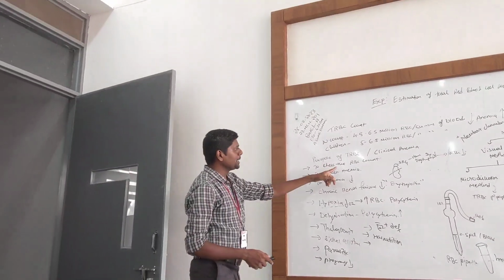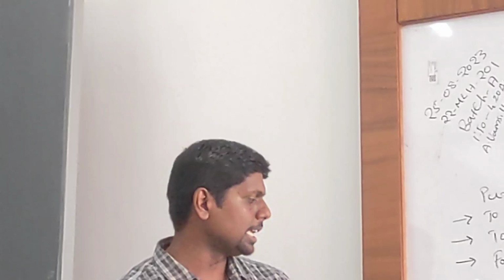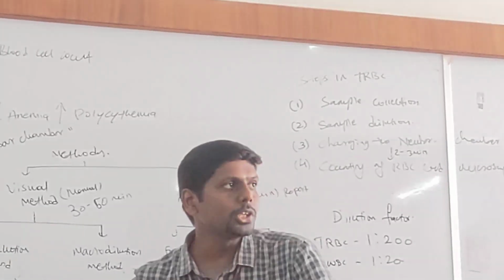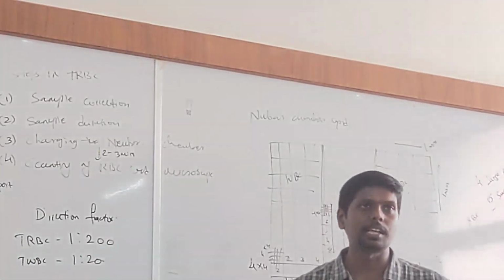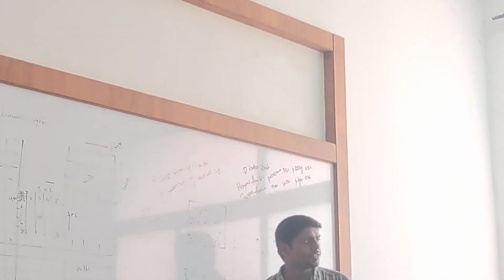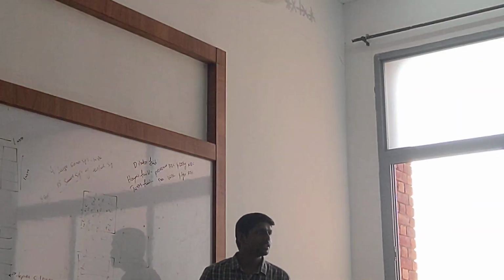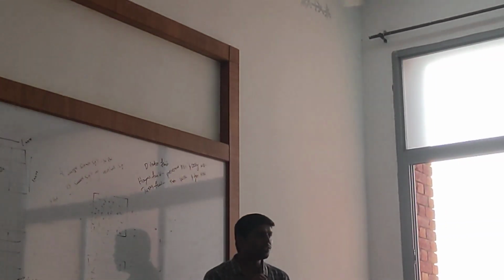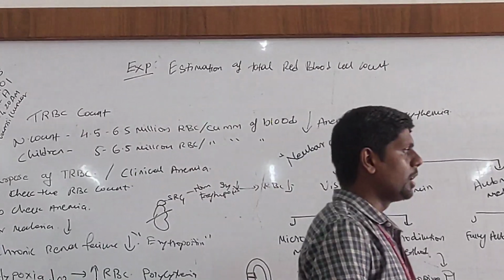From Drop to Count: RBC Estimation with the Neubauer Chamber